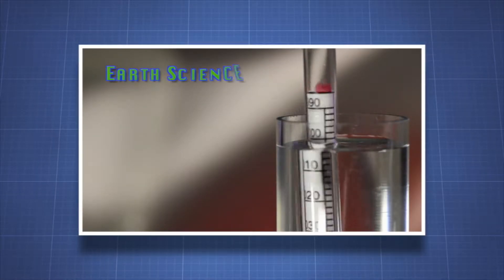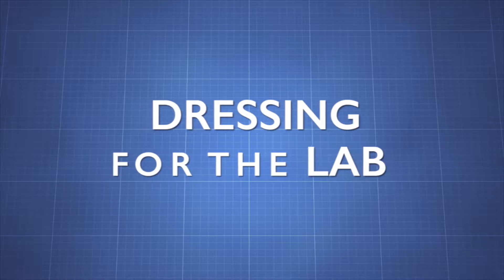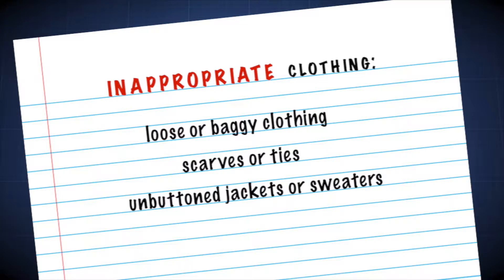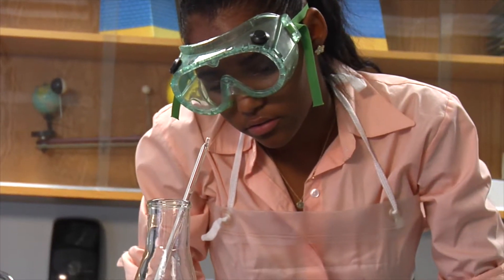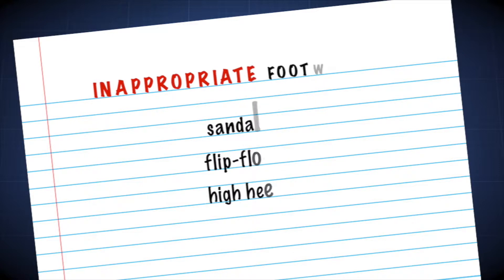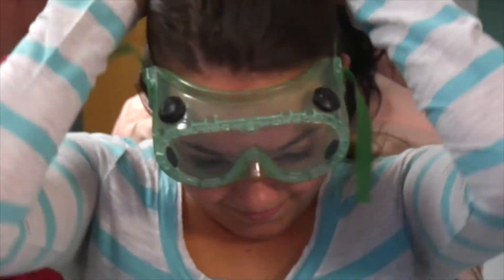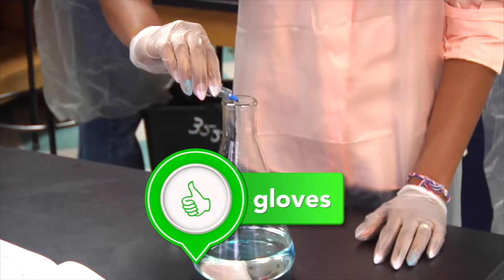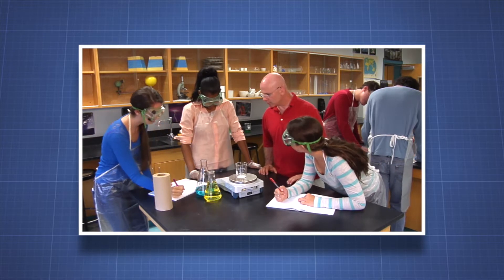Dressing for the Lab - More Lab Safety on the Learning Videos Channel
In this live-action program viewers will learn the importance of dressing appropriately while in a laboratory setting.  Students will come to understand that the effects of an accident will be reduced and minimized by wearing personal protective equipment or PPE. They will discover that the scientist in the lab should always dress for safety.   The program discusses the proper clothing to wear and the appropriate protective equipment to use for different types of experiments.

Many laboratories contain significant risks, and the prevention of laboratory accidents requires great care and constant vigilance. Examples of risk factors include high voltages, high and low pressures and temperatures, corrosive and toxic chemicals, and biohazards including infective organisms and their toxins.

Measures to protect against laboratory accidents include safety training and enforcement of laboratory safety policies, safety review of experimental designs, the use of personal protective equipment, and the use of the buddy system for particularly risky operations.

In many countries, laboratory work is subject by health and safety legislation. In some cases, laboratory activities can also present environmental health risks, for example, the accidental or deliberate discharge of toxic or infective material from the laboratory into the environment.

Hazardous chemicals present physical and/or health threats to workers in clinical, industrial, and academic laboratories. Laboratory chemicals include cancer-causing agents (carcinogens), toxins (e.g., those affecting the liver, kidney, and nervous system), irritants, corrosives, sensitizers, as well as agents that act on the blood system or damage the lungs, skin, eyes, or mucous membranes.

Many laboratory workers encounter daily exposure to biological hazards. These hazards are present in various sources throughout the laboratory such as blood and body fluids, culture specimens, body tissue and cadavers, and laboratory animals, as well as other workers.

These are federally regulated biological agents (e.g., viruses, bacteria, fungi, and prions) and toxins that have the potential to pose a severe threat to public health and safety, to animal or plant health, or to animal or plant products.

Besides exposure to chemicals and biological agents, laboratory workers can also be exposed to a number of physical hazards. Some of the common physical hazards that they may encounter include the following: ergonomic, ionizing radiation, non-ionizing radiation and noise hazards.

Ergonomic Hazards
Laboratory workers are at risk for repetitive motion injuries during routine laboratory procedures such as pipetting, working at microscopes, operating microtomes, using cell counters and keyboarding at computer workstations. Repetitive motion injuries develop over time and occur when muscles and joints are stressed, tendons are inflamed, nerves are pinched and the flow of blood is restricted. Standing and working in awkward positions in front of laboratory hoods/biological safety cabinets can also present ergonomic problems.

Ionizing radiation sources are found in a wide range of occupational settings, including laboratories. These radiation sources can pose a considerable health risk to affected workers if not properly controlled. Any laboratory possessing or using radioactive isotopes must be licensed by the Nuclear Regulatory Commission (NRC) and/or by a state agency that has been approved by the NRC, 10 CFR 31.11 and 10 CFR 35.12.

The fundamental objectives of radiation protection measures are:

to limit entry of radionuclides into the human body (via ingestion, inhalation, absorption, or through open wounds) to quantities as low as reasonably achievable (ALARA) and always within the established limits;
to limit exposure to external radiation to levels that are within established dose limits and as far below these limits as is reasonably achievable.

Autoclaves and sterilizers
Workers should be trained to recognize the potential for exposure to burns or cuts that can occur from handling or sorting hot sterilized items or sharp instruments when removing them from autoclaves/sterilizers or from steam lines that service the autoclaves.

Centrifuges
Centrifuges, due to the high speed at which they operate, have great potential for injuring users if not operated properly. Unbalanced centrifuge rotors can result in injury, even death. Sample container breakage can generate aerosols that may be harmful if inhaled. The majority of all centrifuge accidents are the result of user error.